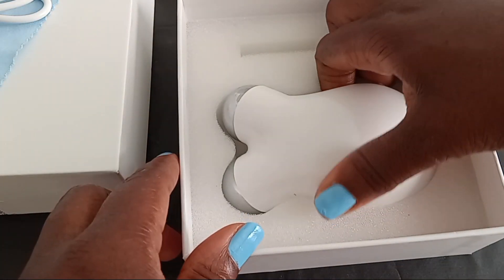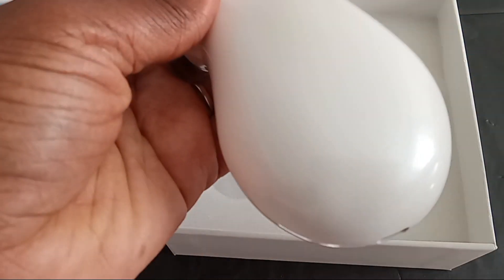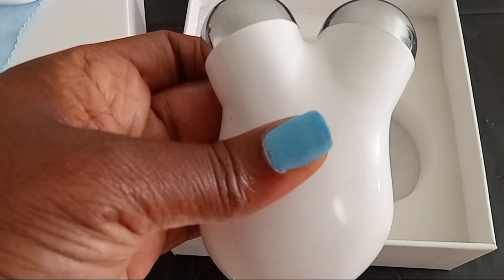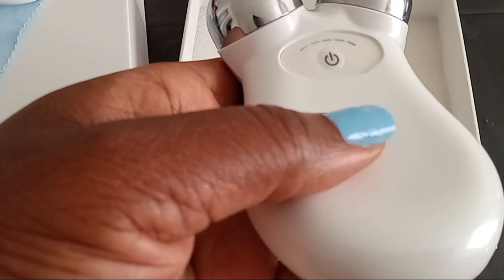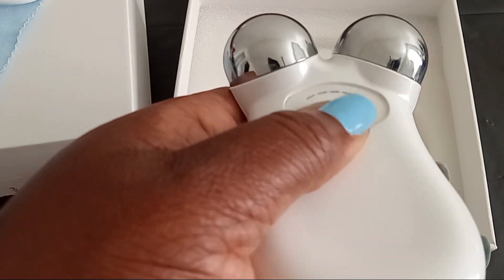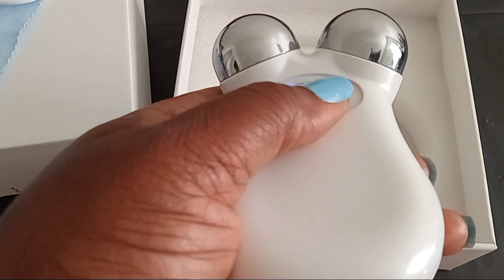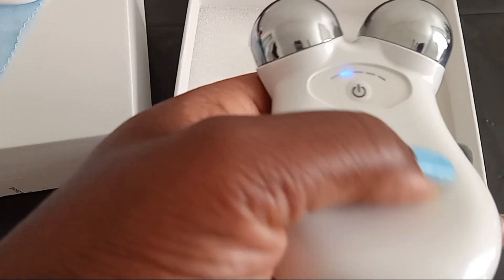What This Okspae Microcurrent Device Did To My Face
Ready to rejuvenate your skin? Discover the Okspae Microcurrent Face Roller! Join us for an in-depth review of this innovative beauty tool designed to tone and tighten your skin. Learn about its microcurrent technology and how it can elevate your skincare routine. Get glowing with Okspae! OkspaeFaceRoller SkincareReview beautytech .